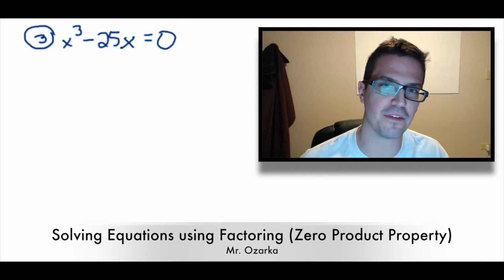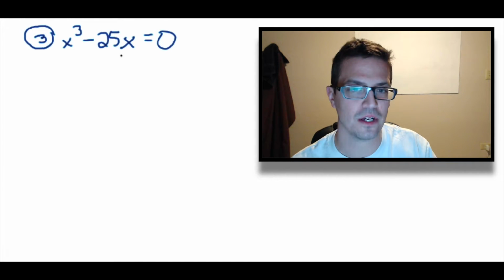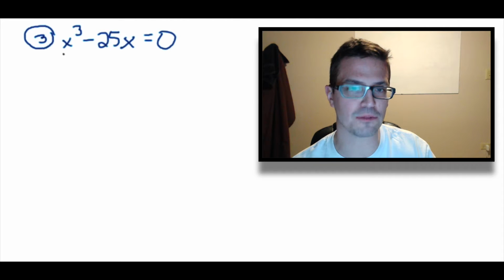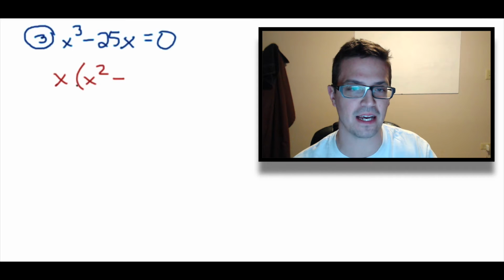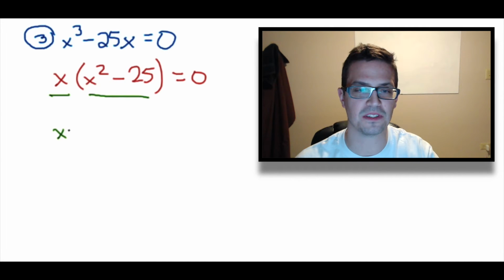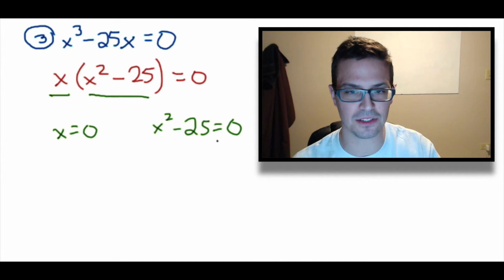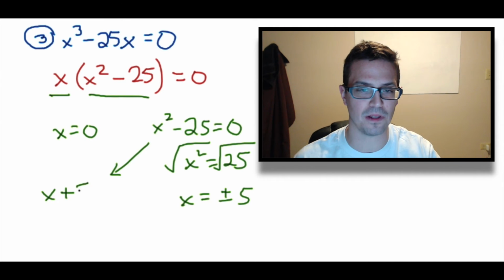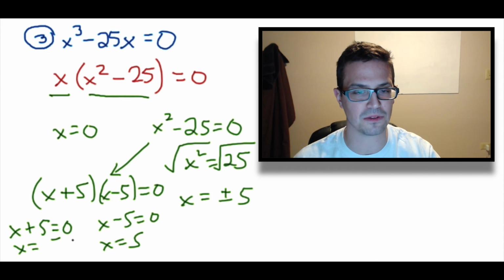2C PP 7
This is a brief tutorial on .

The main concepts of this video include .

Upon watching this video, you should be able to answer the following:

1.
2.
3.